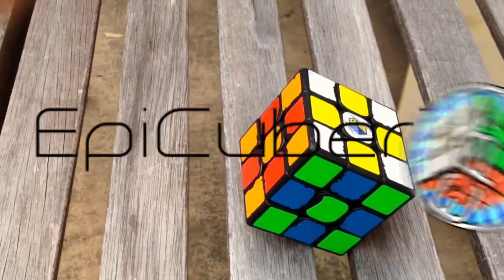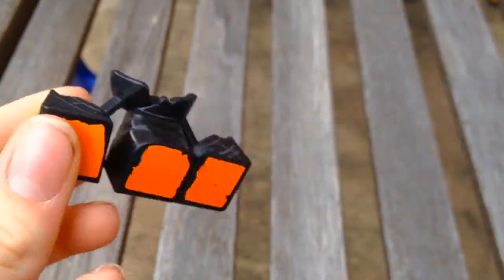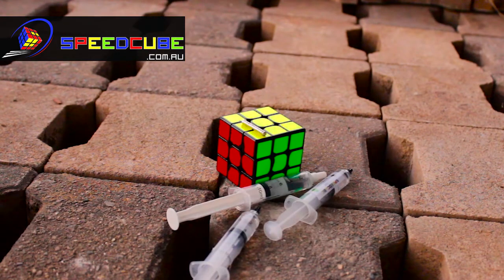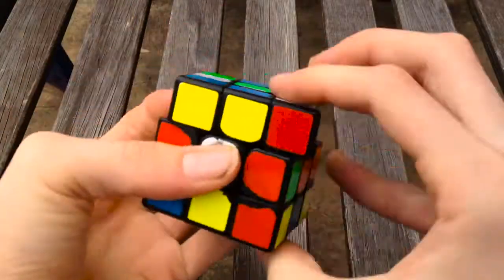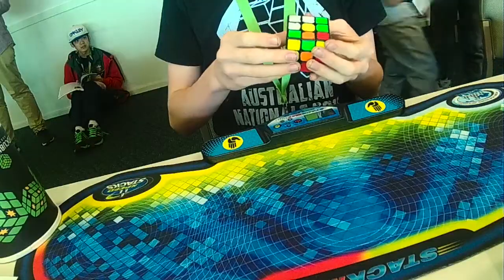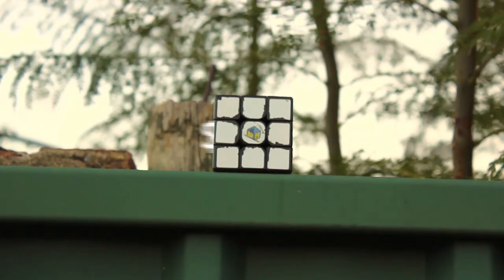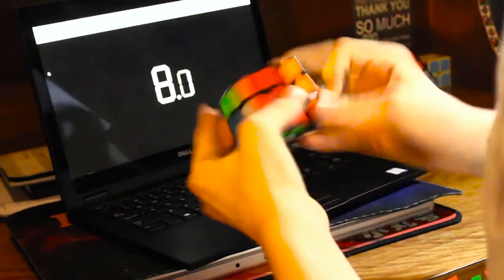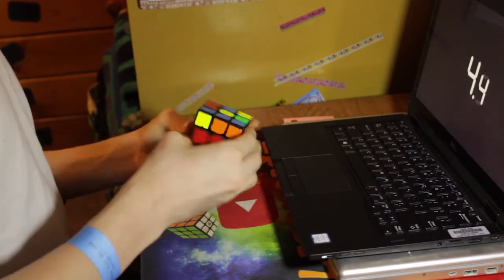Why the Little Magic M is so Good | speedcube.com.au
This cube is just amazing and became my main pretty damn quickly. Watch this video to find out why I love it so much!

Huge thanks to Isaac/SOCCERTELLA for helping me out with most of the good shots you see in this video and helping with some colour correction too, your support is appreciated very much. Check out his super active channel here (which he apparently plans to revamp super soon):

Check me out on instagram! I'll be doing a Q&A soon and you can ask questions on there.

youtu.be/Vhf7aTKmyn0